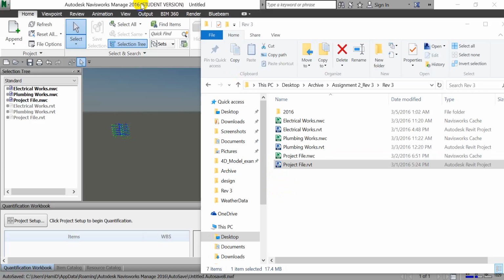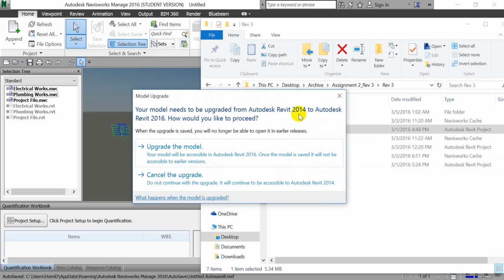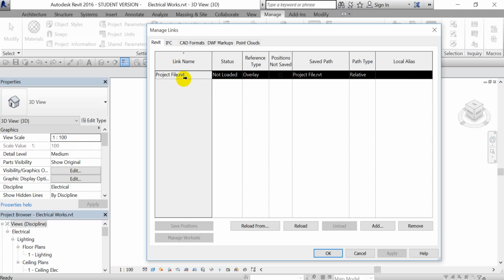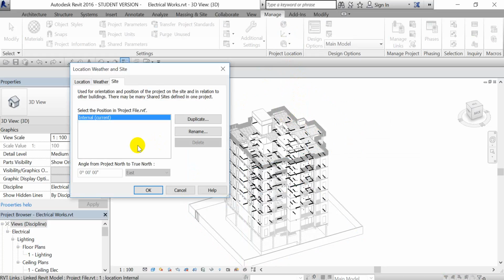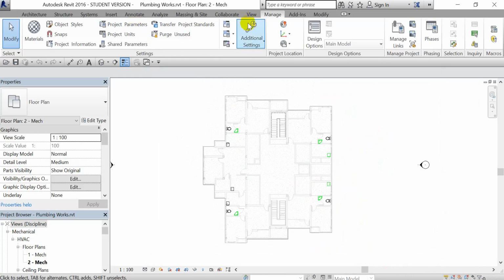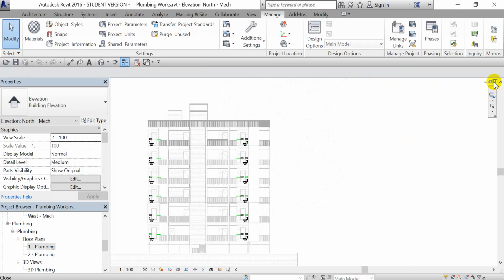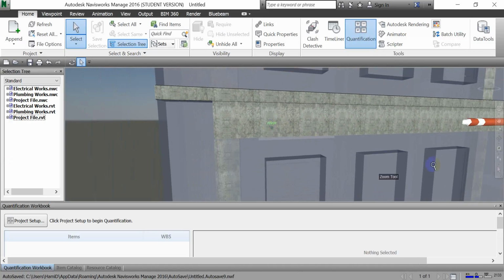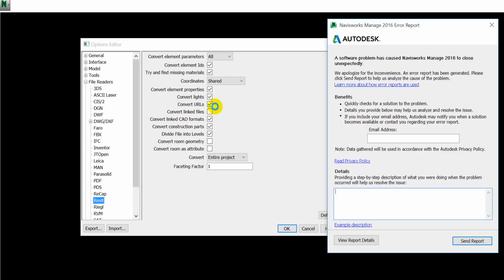Fixing the Coordination System